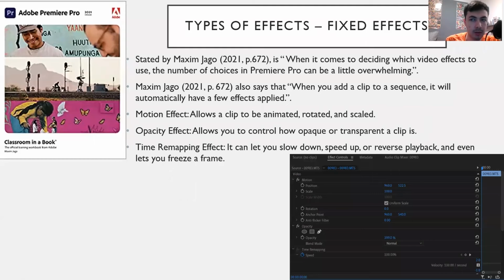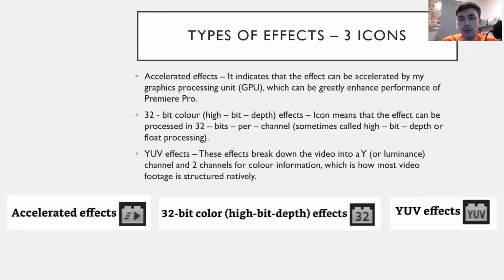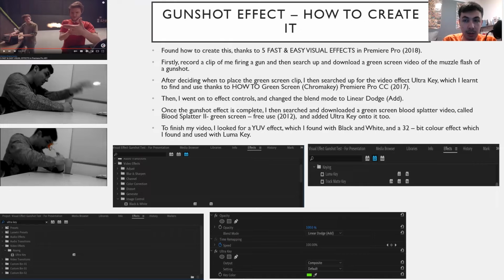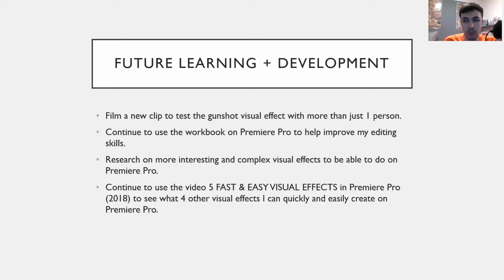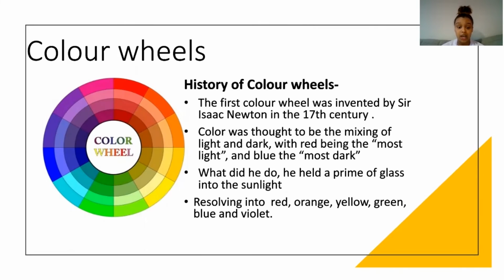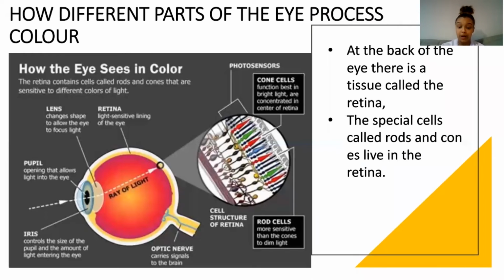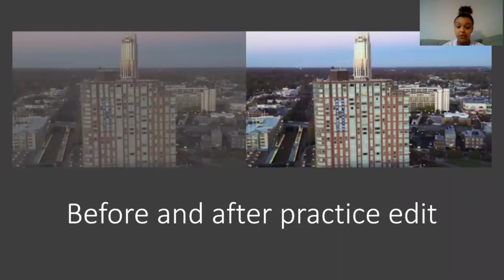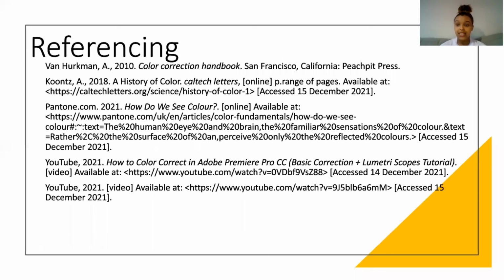Presentation 4 - TV Specialisms - Miguel Whittle and Jasmine Gibbon